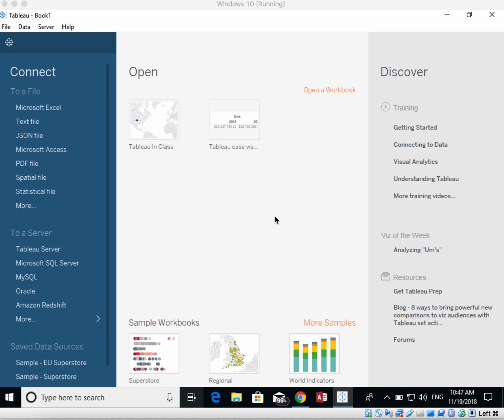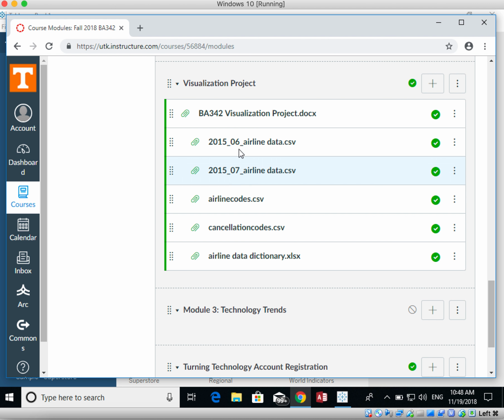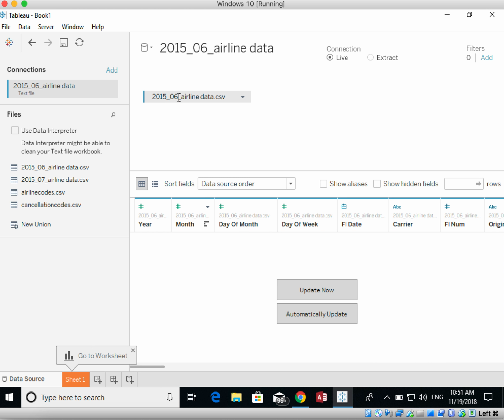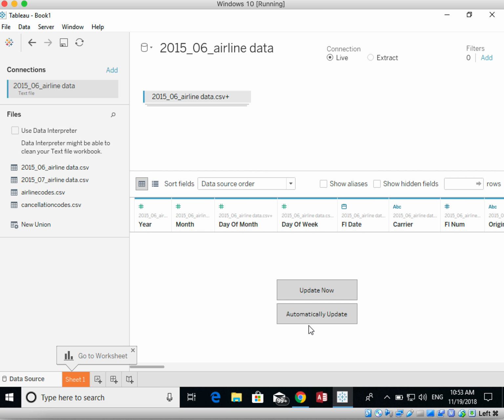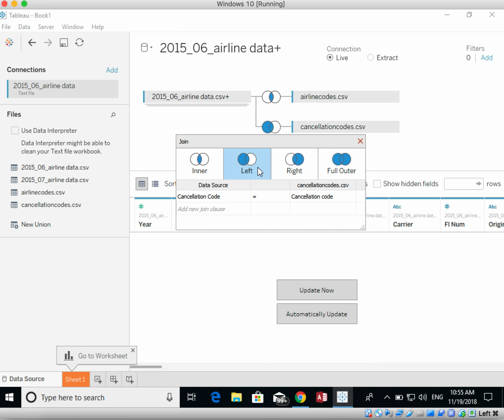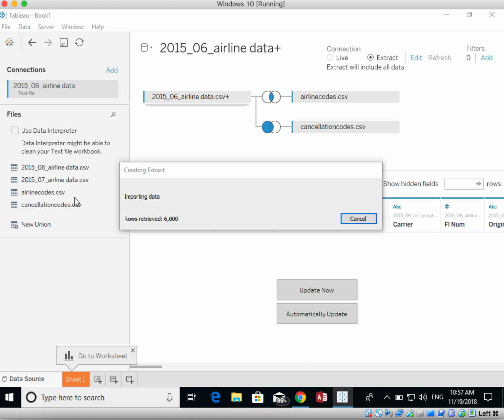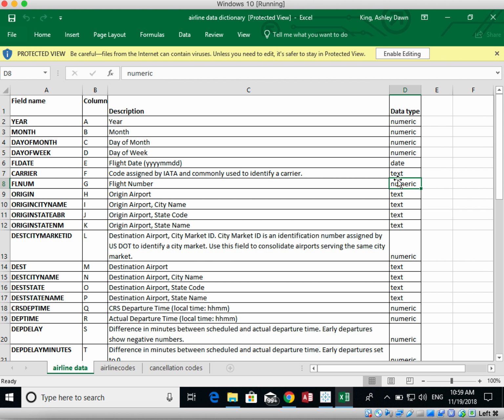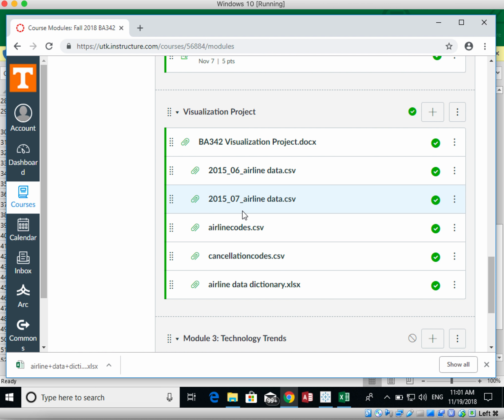Tableau Project Link data and Data Dictionary